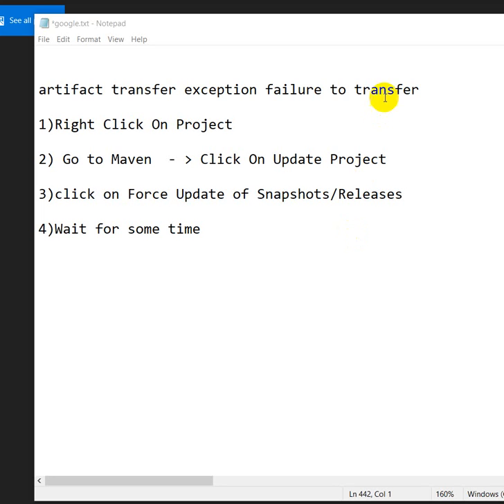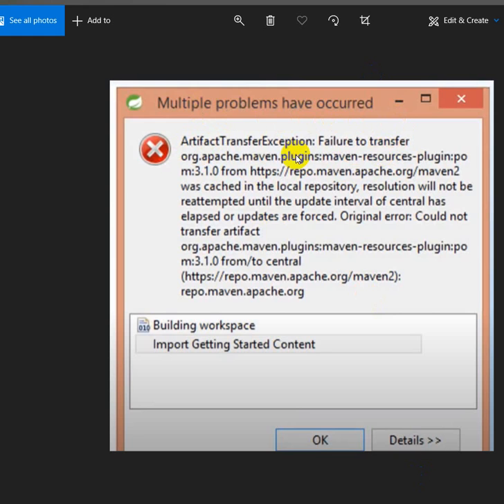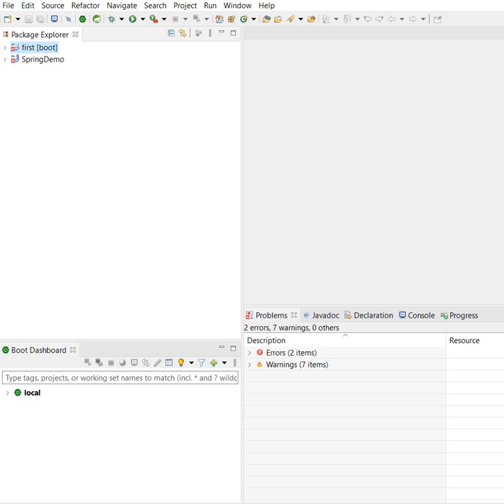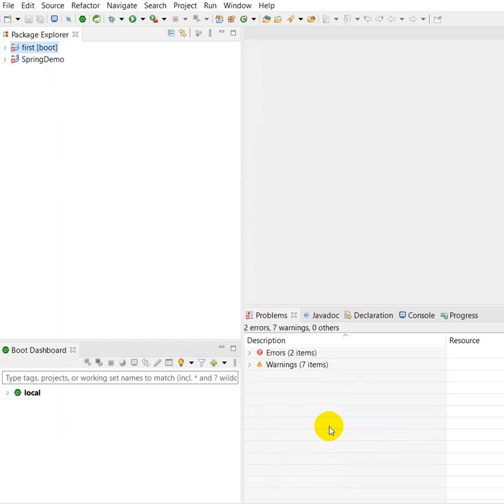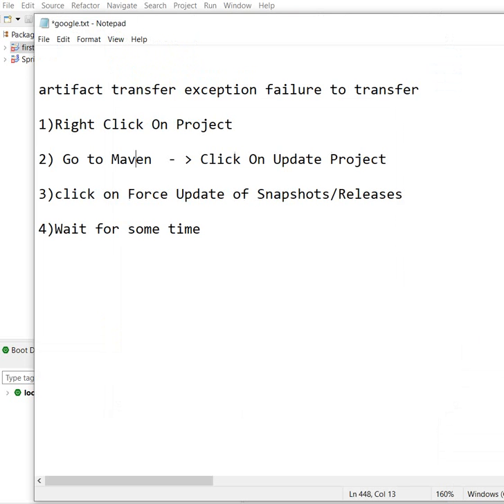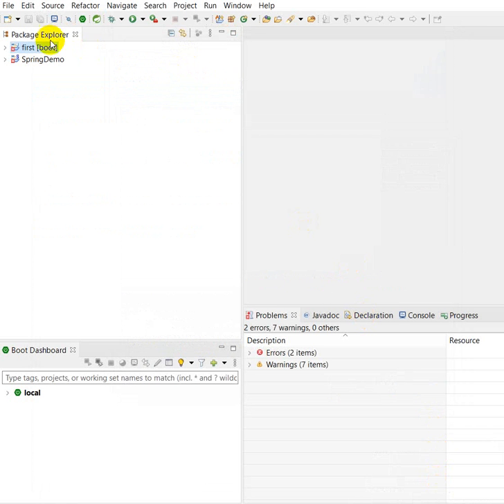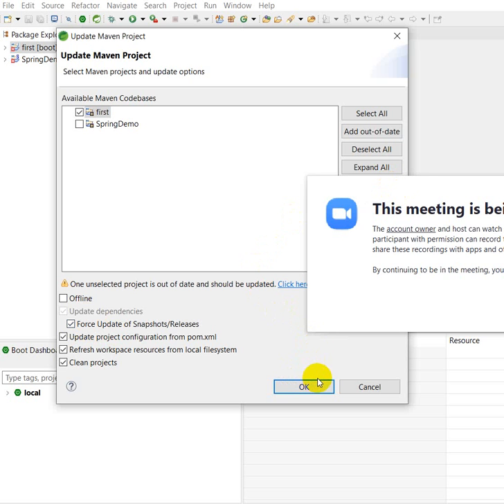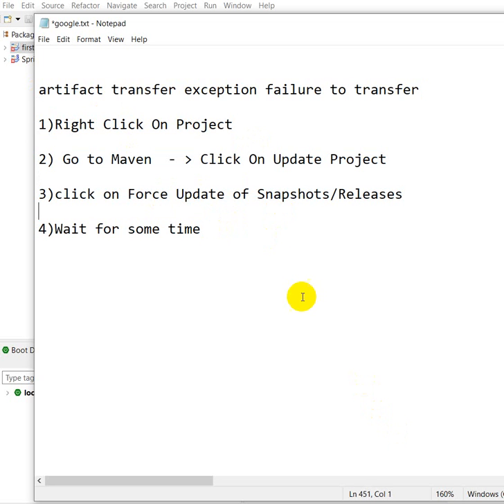artifact transfer exception failure to transfer maven in STS | SpringToolSuite | realNameHidden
artifact transfer exception failure to transfer  maven in STS
artifact transfer exception failure to transfer in STS